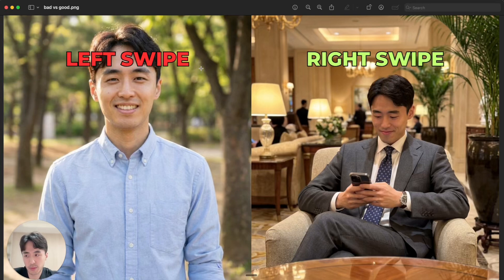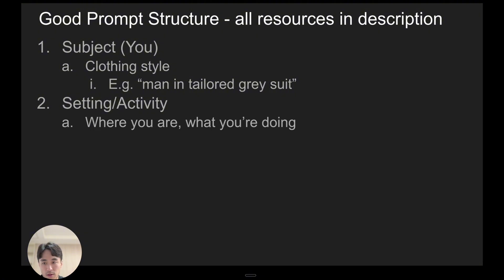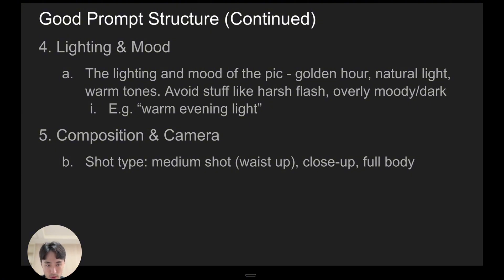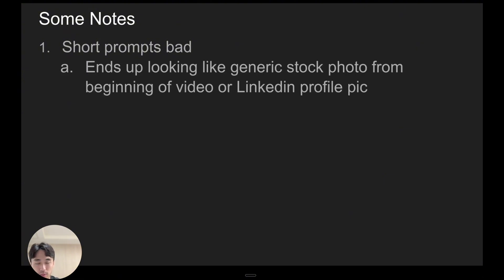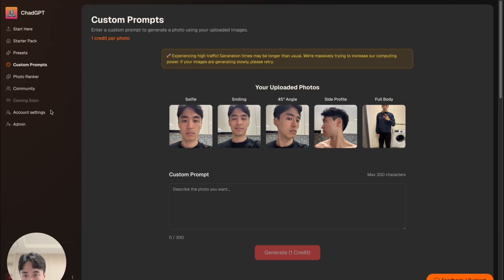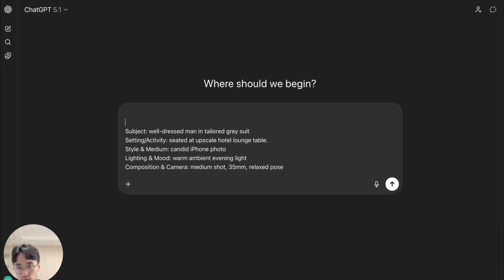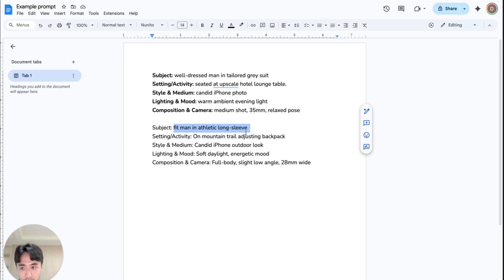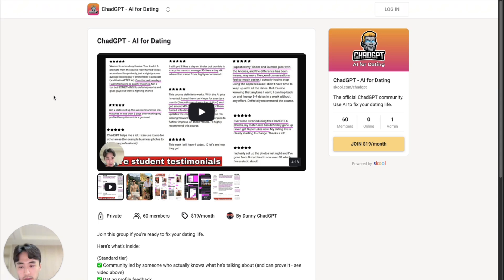AI Dating Pics: How to Make Prompts (that get matches)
Learn how to make prompts for AI dating pics (that get matches).

Timestamps:
0:00 - What Makes a Good AI Dating Pic Prompt (Prompt Structure)
2:14 - How to Write a Prompt for an AI Dating Pic
2:45 - Other Notes on Prompting
3:30 - Live Example 1 of Writing and Using AI Dating Pic Prompt
4:35 - Live Example 2 of Writing and Using AI Dating Pic Prompt
5:10 - How to Edit an AI Dating Pic Prompt